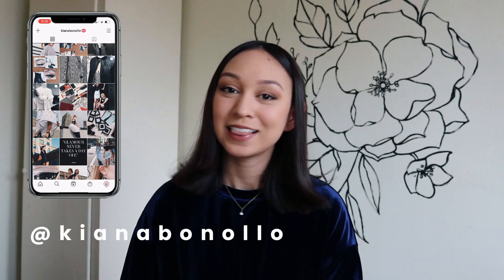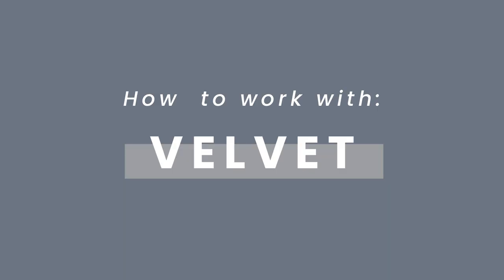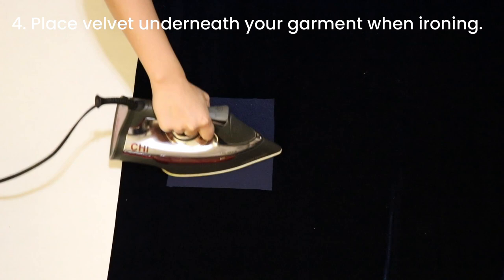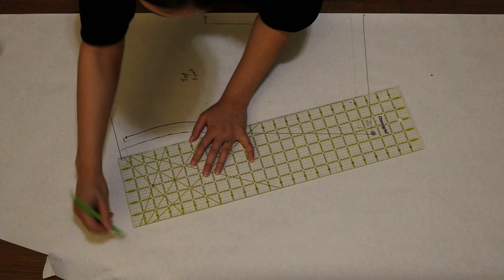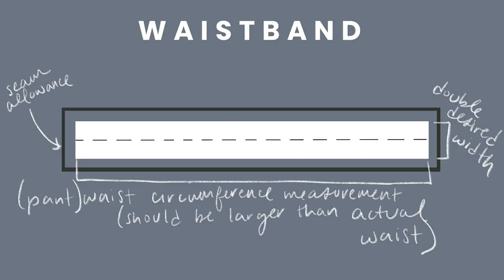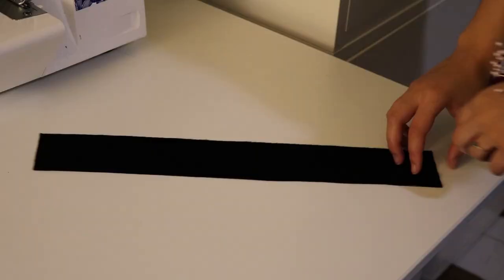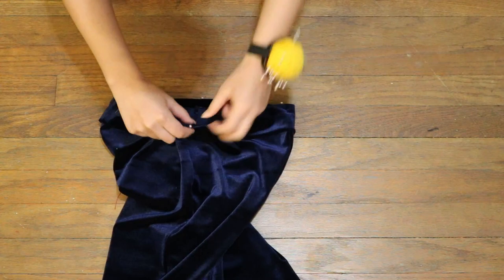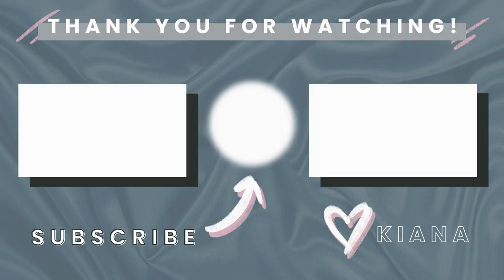How to Sew a Loungewear Set Tutorial + PATTERN / DIY Velvet Loungewear Set + How to Work with Velvet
LOUNGEWEAR SET PATTERN:

Hello fashionistas!  I am super excited to share my DIY Loungewear Set Tutorial with you today!  I feel like this is something that all of you would actually want to learn how to sew because let's be real... we're all living in sweatpants these days.  In this video I will be teaching you how to pattern a loungewear set by yourself, how to work with velvet, and how to actually sew this loungewear set!  However, if you do not want to pattern the garments yourself, I have worked hard to create a loungewear set pattern that is up on my Etsy now!
~Kiana

MY SEWING SUPPLIES & EQUIPMENT:
Sewing Machine
(My sewing machine isn't made anymore, but this one is very similar)
Dress form:  PGM Professional Dress Form  (Mine is a size 4)

Introduction:
Sound Effects:
Blop Sound Recorded by Mark DiAngelo
Mouse Click and Typing Sound recorded by me!

00:00 Intro
01:57 Velvet Sewing Tips
03:19 How to Make the Pattern
06:29 Sewing Instructions
10:00 Outro